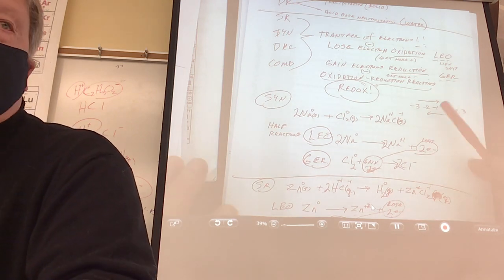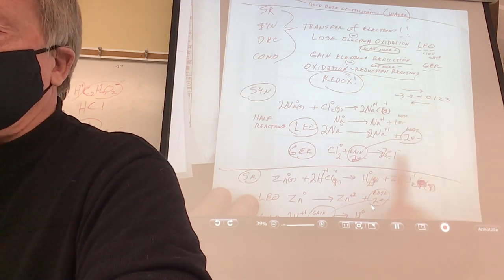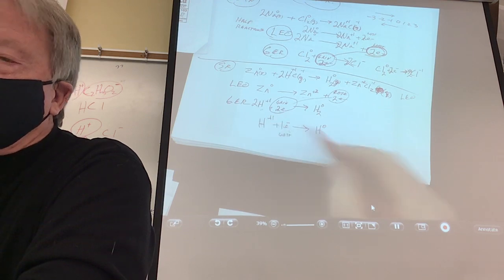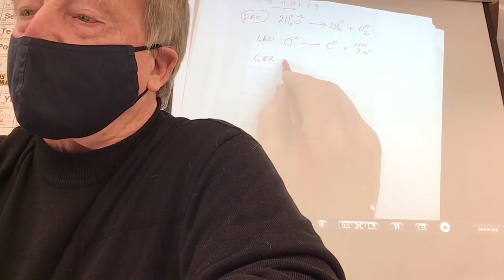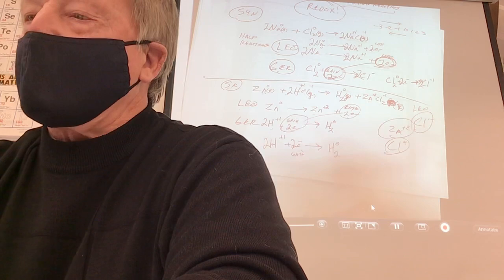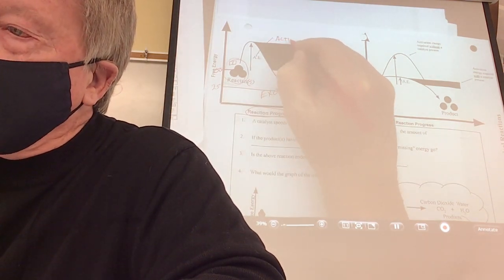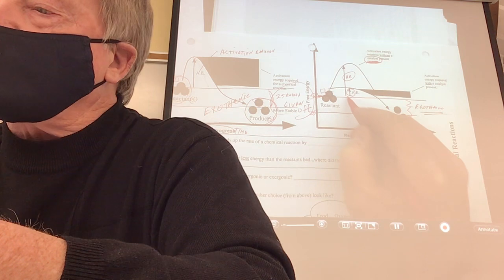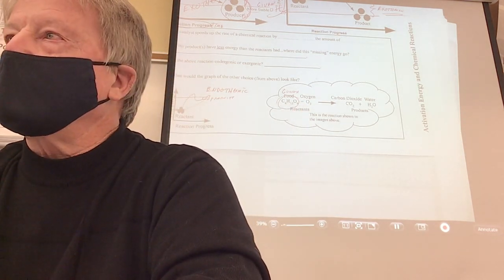January 28, 2021